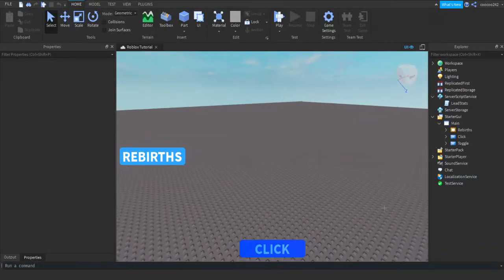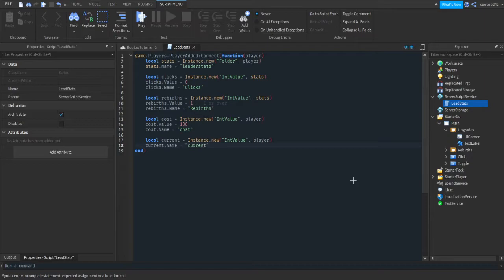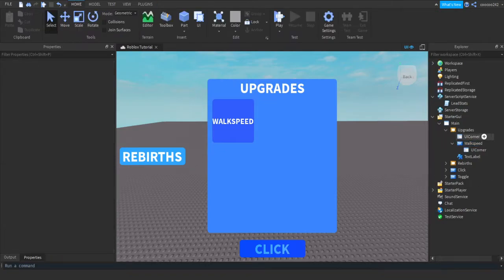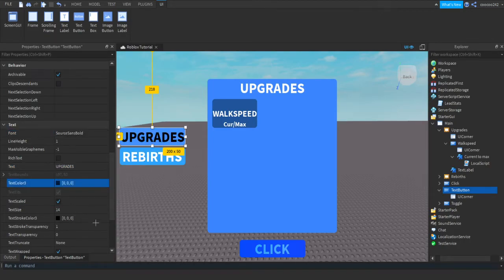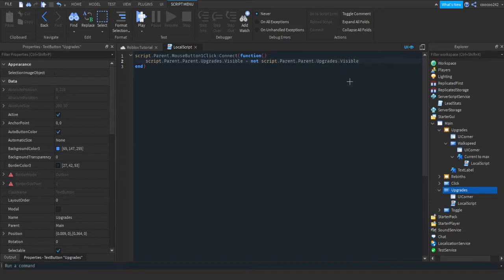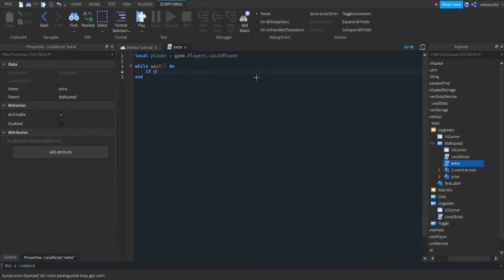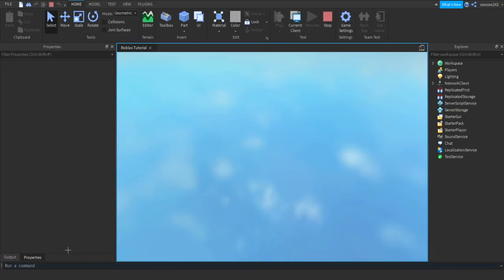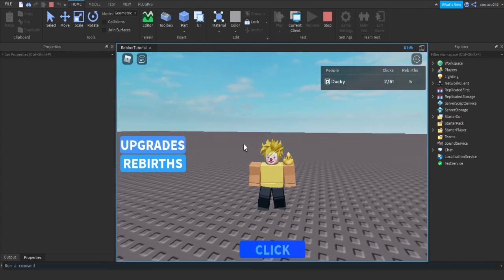How to make a clicker game/simulator | WalkSpeed Upgrade | Roblox Studio [P2]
I am sorry for microphone quality once again, these videos will get better eventually but for now this is how I am. I try my best